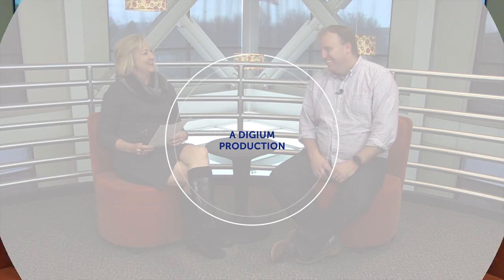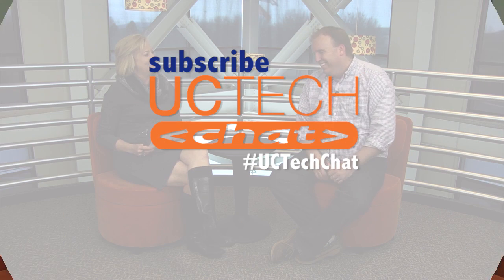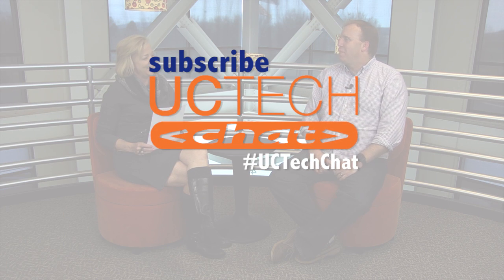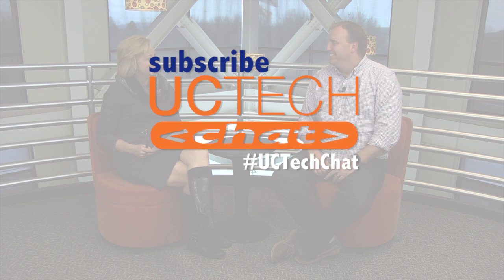What’s the Difference Between a Phone System Auto Attendant and IVR?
This week on UC Tech Chat, Julie and Brian discuss the  differences and benefits of an Auto Attendant and an IVR (Interactive Voice Response) routing system.

They’ll discuss:

• What Auto Attendants are
• Differences of Auto Attendants and IVRs
• Use cases of IVRs
• Creative uses for IVRs